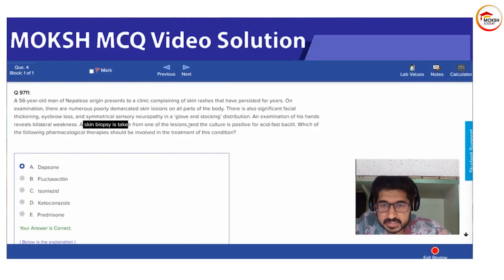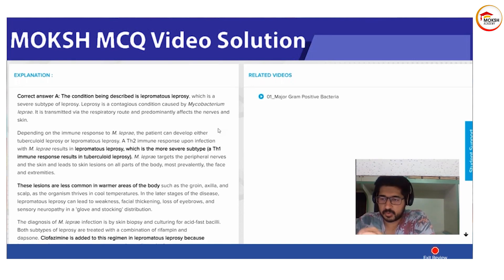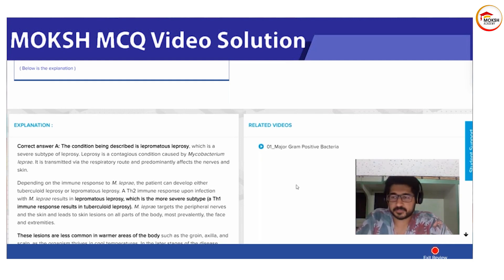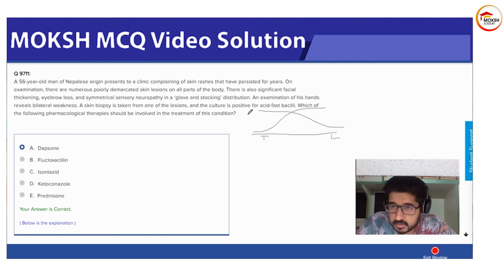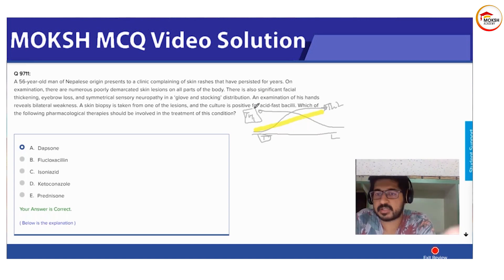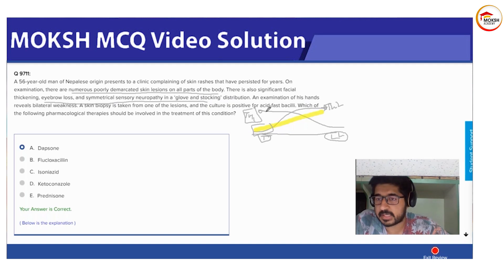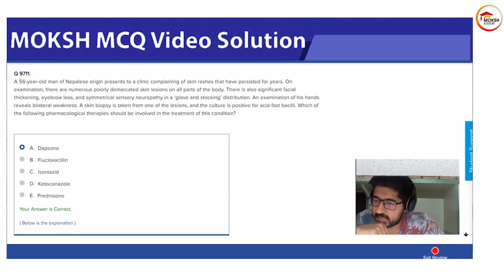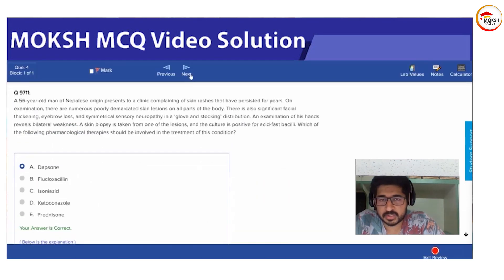Academic Workout #30: MCQ Discussion of Major Gram Positive Bacteria